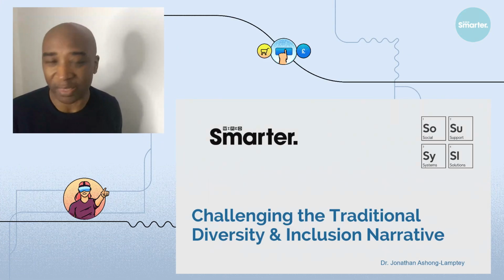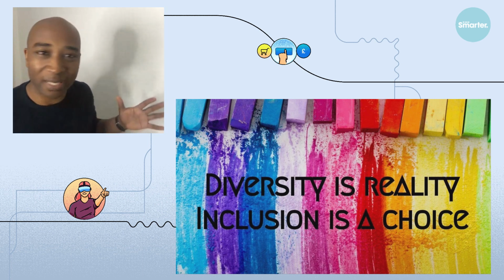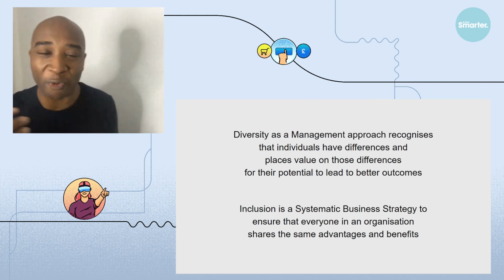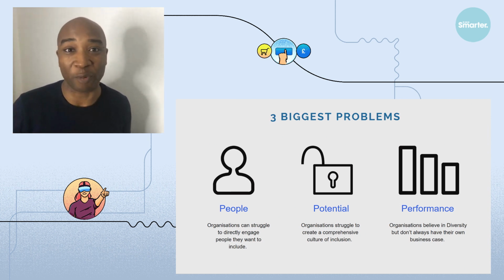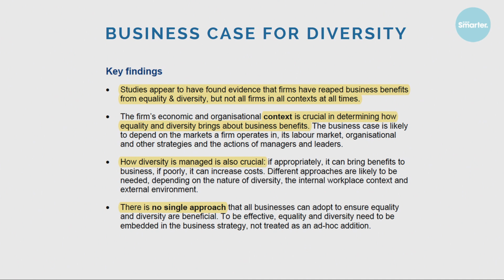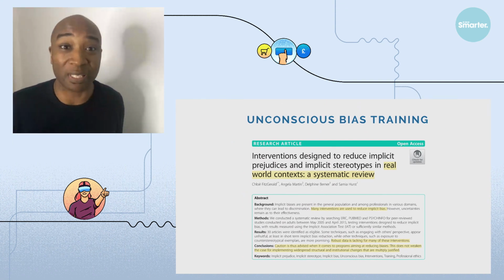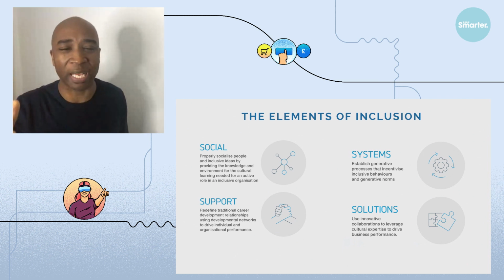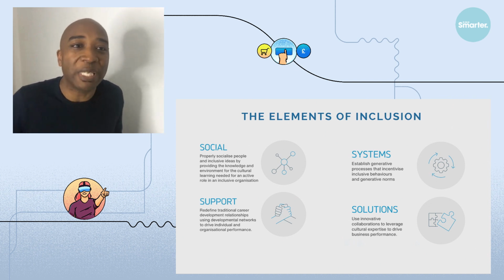Challenging the traditional diversity narrative with Jonathan Ashong-Lampley | WIRED Smarter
Jonathan Ashong-Lamptey is a globally recognised authority on Diversity and Inclusion in the workplace. Join him at WIRED Smarter where he spoke about how businesses everywhere can challenge the traditional diversity and inclusion narrative to fit a model they can actually use.

ABOUT WIRED SMARTER
Curated by WIRED’s award-winning editorial team, WIRED Smarter gathers the disruptive minds across business, technology, retail, finance and politics to investigate how innovation, technological advances and world events are changing the way we interact with customers.